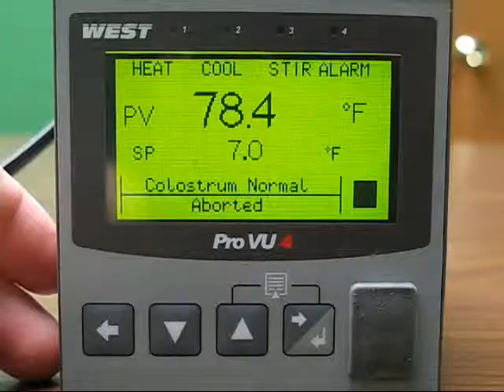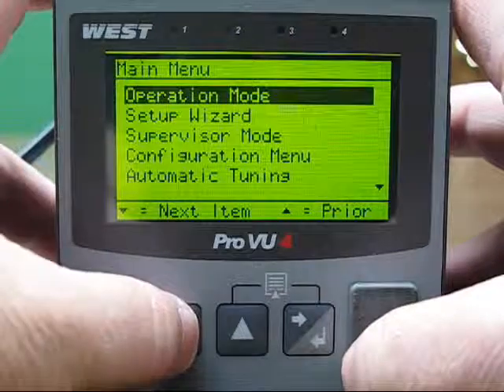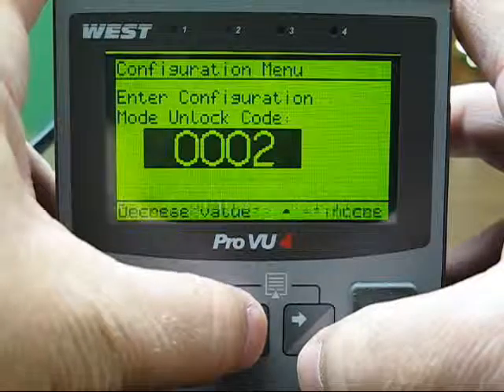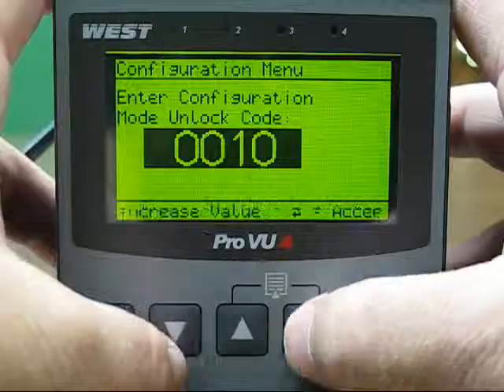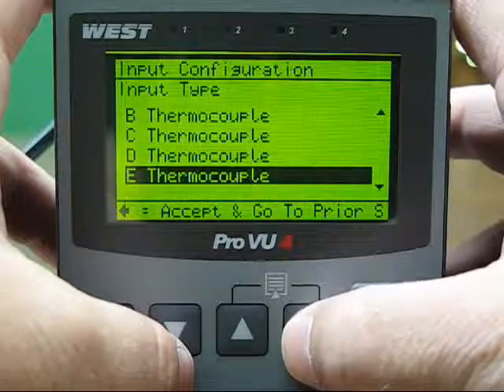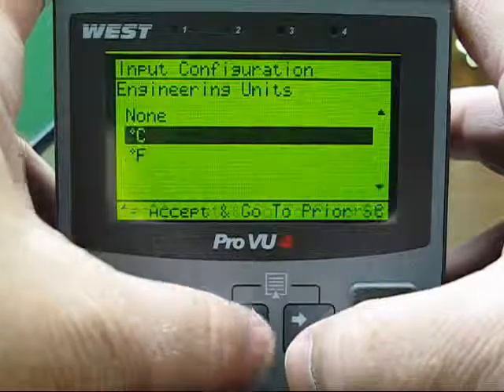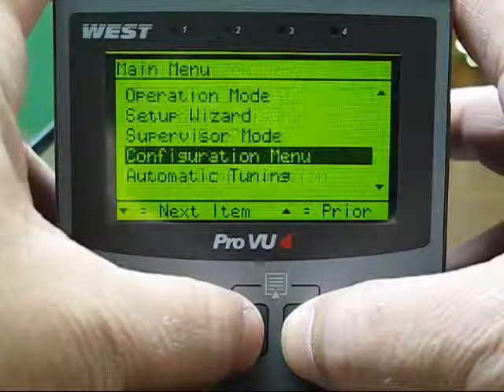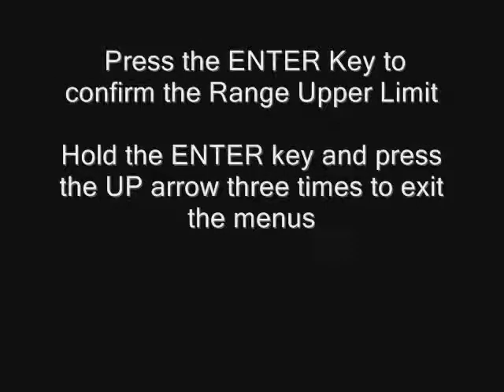West Control Solutions ProVU 4 - Change from F to C.wmv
ProVU 4 - Single Loop Temperature and Process Controller from West Control Solutions.

Video Set Up Guides - Learn how to change the temperature format from degrees Fahrenheit (`F) to degrees Celsius (`C).